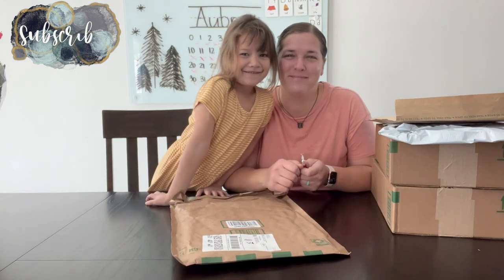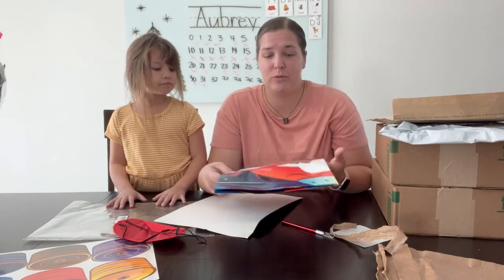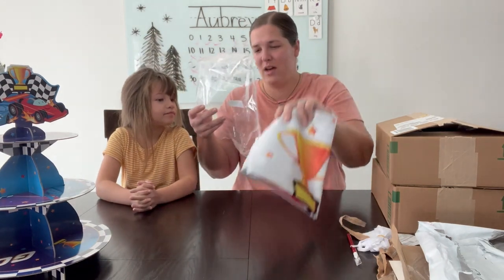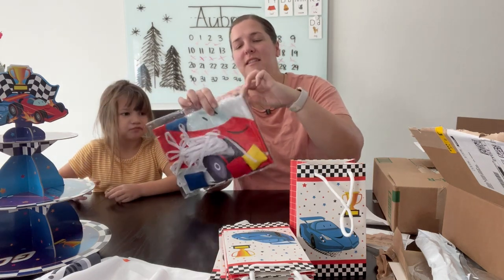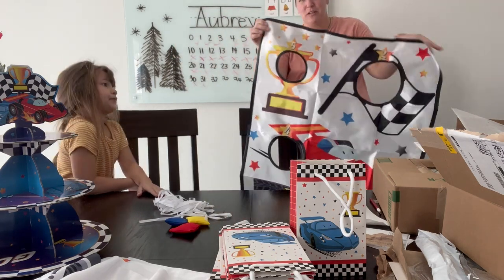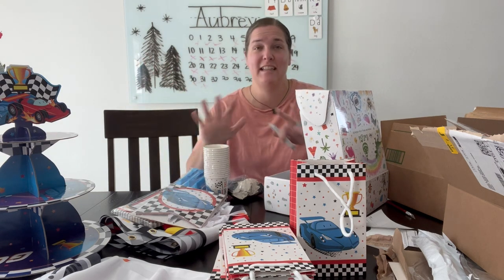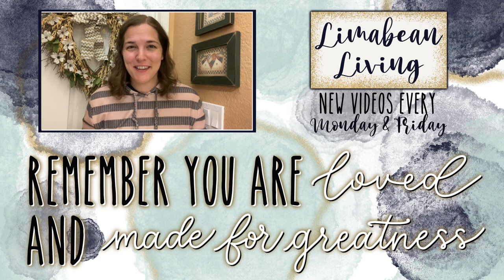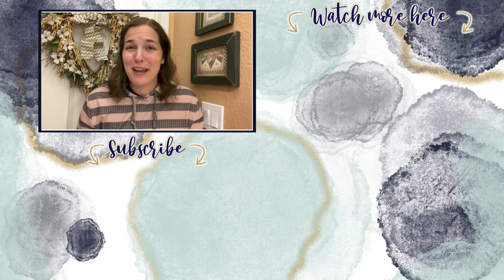Unboxing WERNNSAI Party Supplies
If you couldn't tell already, we love a Wernnsai party! I hope you enjoy Aubrey's silliness as we unbox these cute party supplies.

About Us:

Our channel, Limabean Living, covers:
-SAHM Life
-Cooking & Baking
-Encouraging mathematical development in children
-Cleaning
-DIYs
-Frugal Living